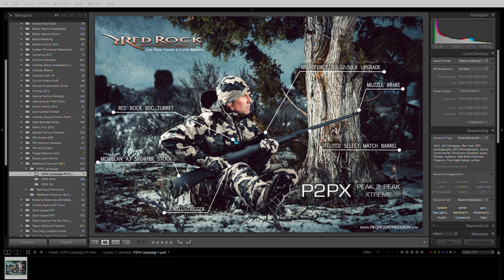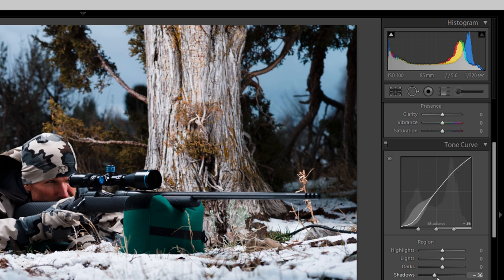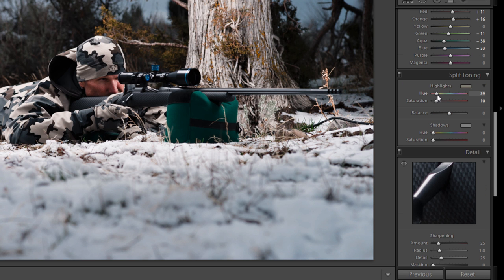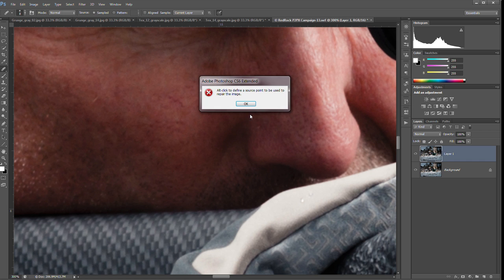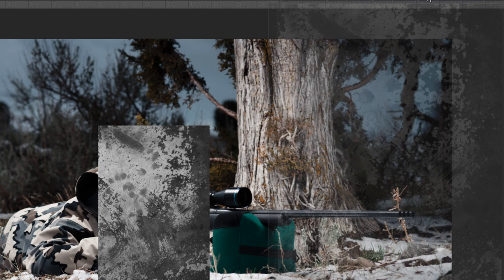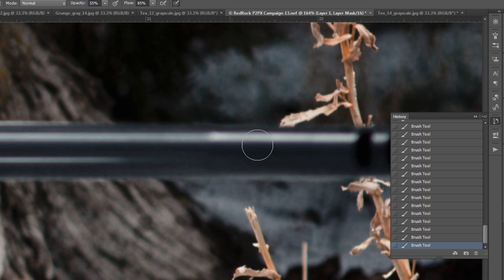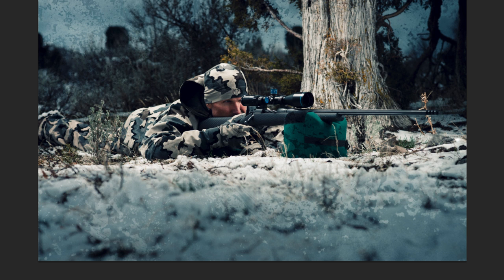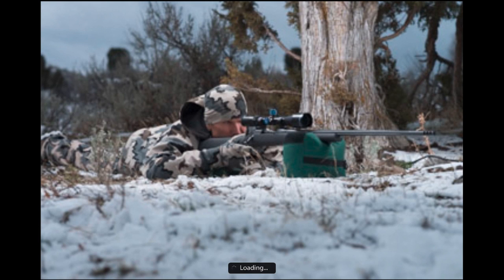Creating Dynamic Images: An Editing Tutorial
Go Behind the Scenes with Commerical Photographer and Cinematographer Ben Sant as we demonstrate some of the integral aspects of a post production workflow with Lightroom and Photoshop. This includes the various steps used to achieve an "edgy" look that is prominent in today's modern advertising campaigns without shooting an HDR image.